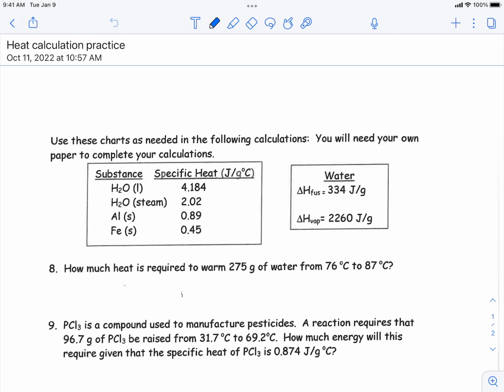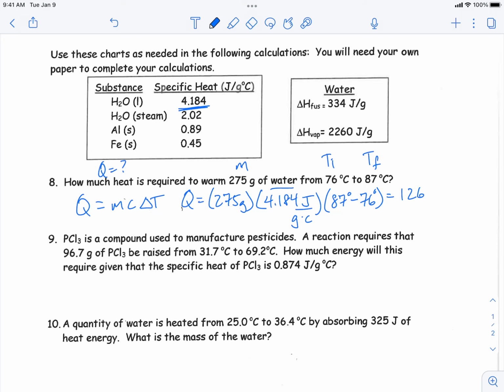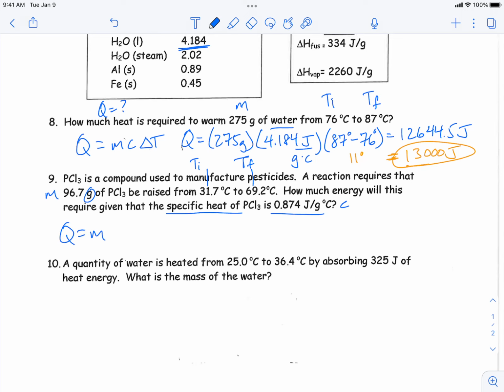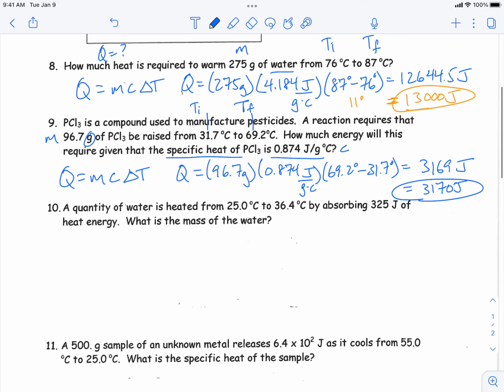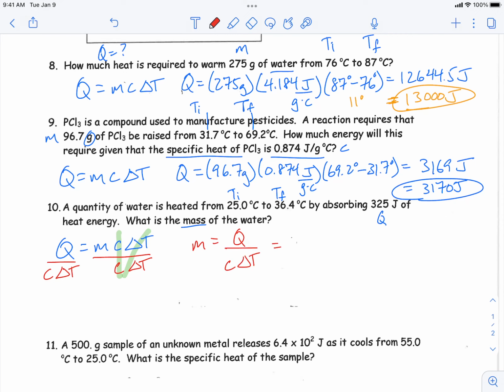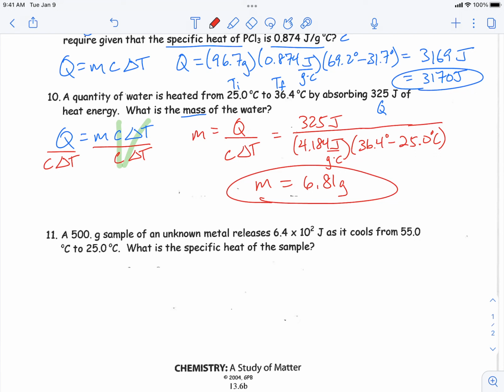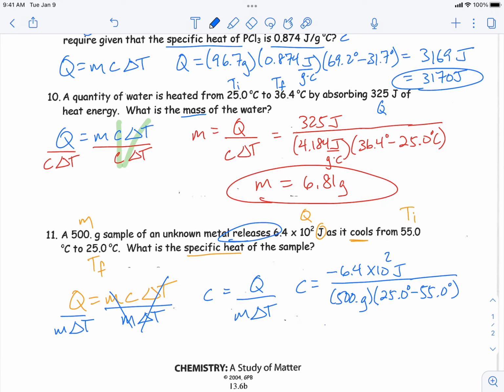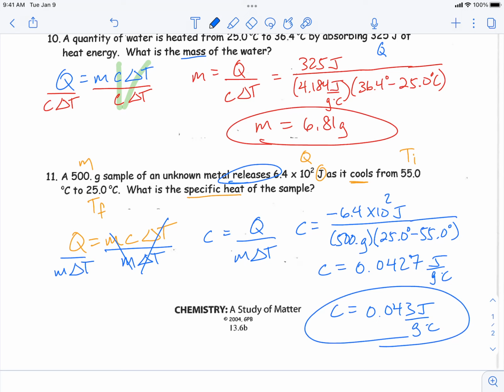Using and Rearranging the Heat Equation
This video shows you how to identify the parts of the heat equation (Q = m x c x change in temperature) based on the units and how to rearrange the equation when you're not solving for Q.